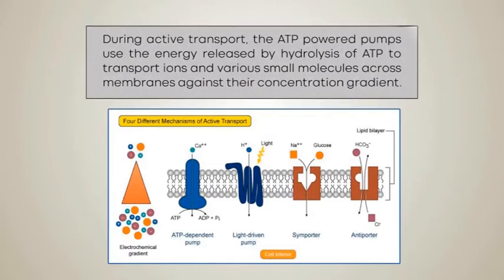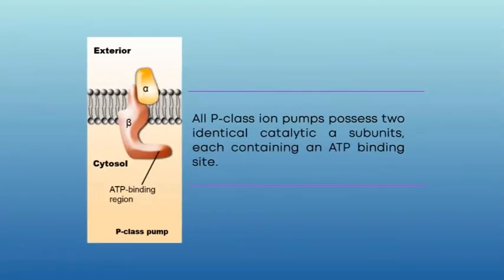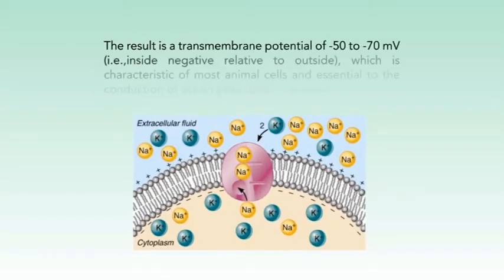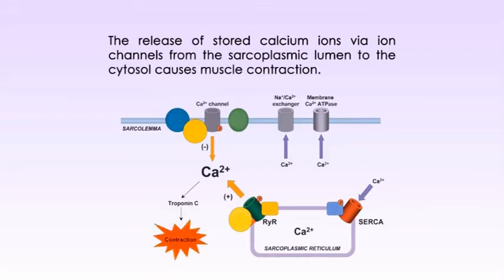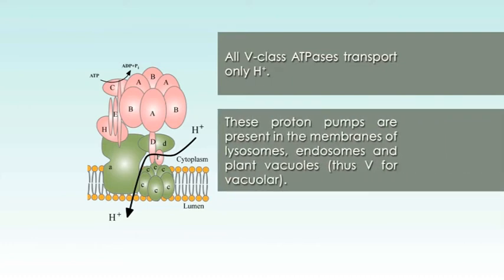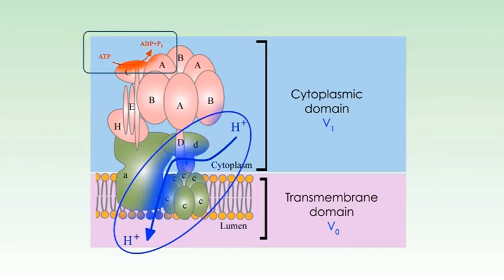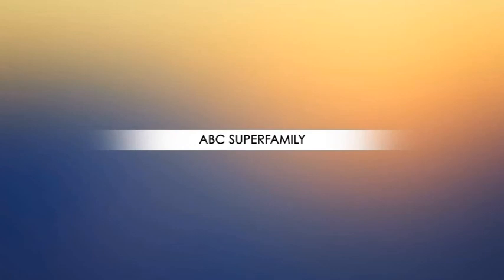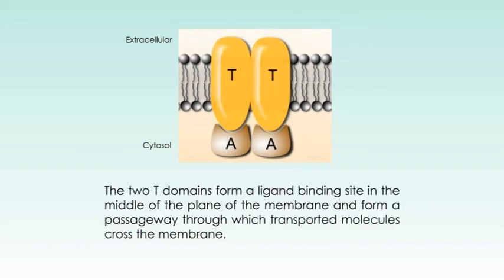BB ATP POWERED PUMPS